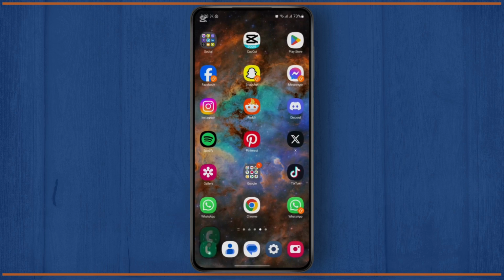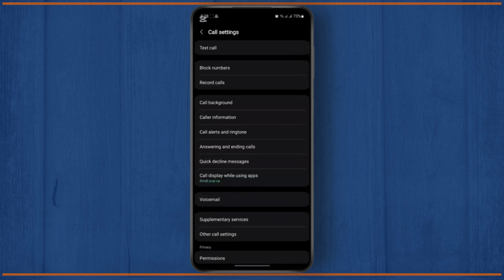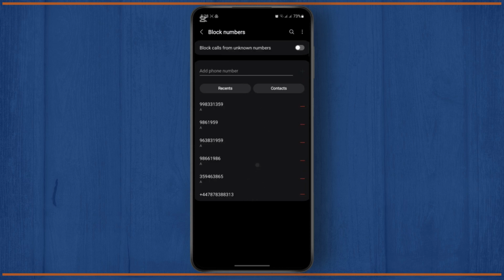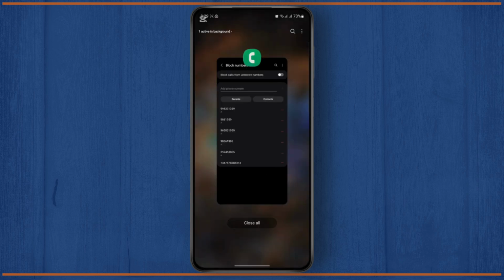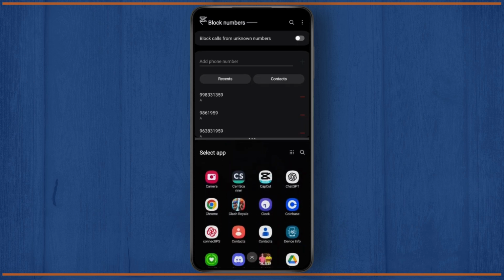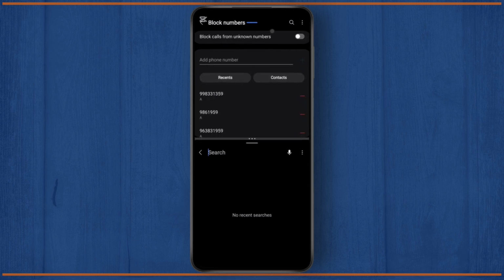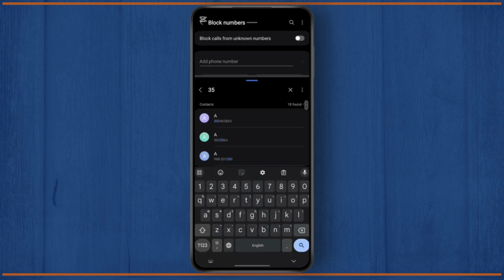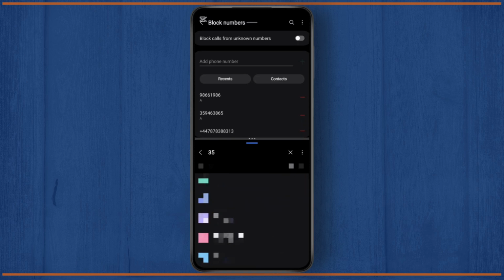How to Delete Blocked Numbers on Samsung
Learn how to delete blocked numbers on Samsung devices in this step-by-step guide. Whether you're using a Samsung Galaxy or another model, we’ll show you how to manage and remove blocked contacts easily.

In this video, you'll discover how to delete blocked numbers on a Samsung phone permanently. We'll also guide you on how to unblock and delete numbers on your Samsung device.

Timestamps:
0:00 Introduction
0:30 Step 1: Accessing Blocked Numbers
1:00 Step 2: Deleting Blocked Numbers
1:20 Step 3: Managing Your Blocked List